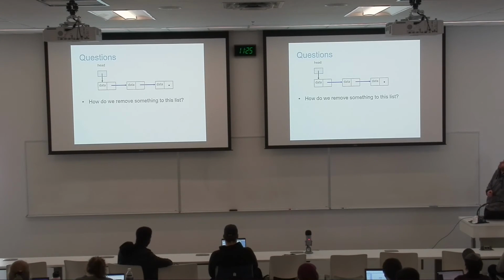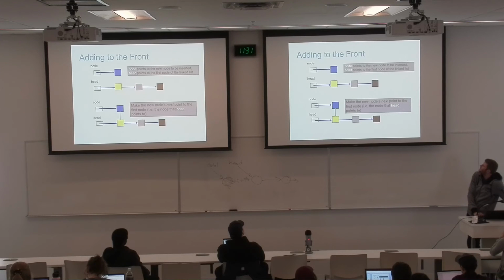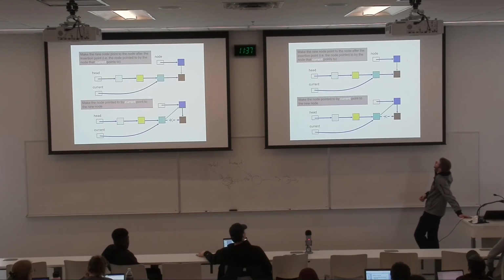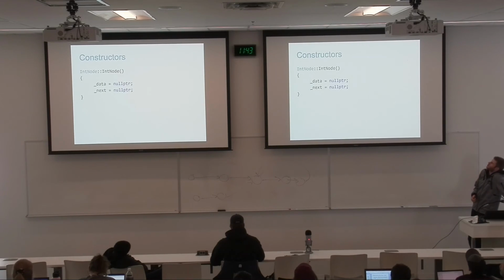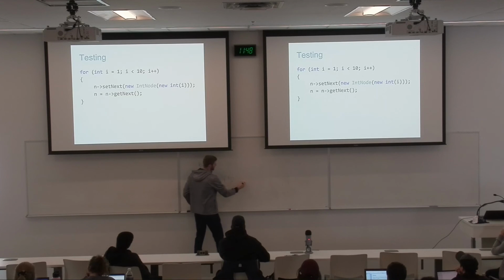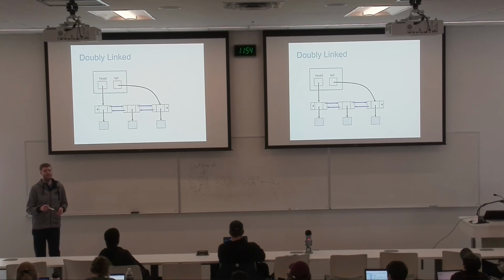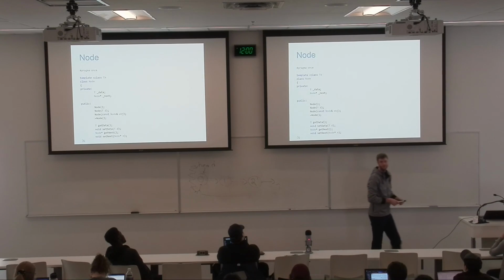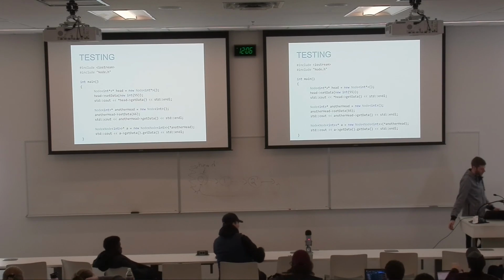CSCI162 --- February 11, 2020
Class 15
Nodes & Linked Structures
Generic Nodes